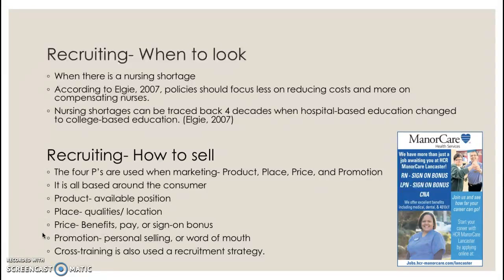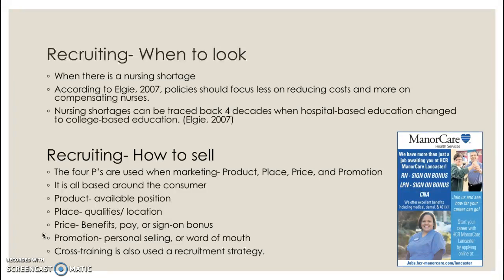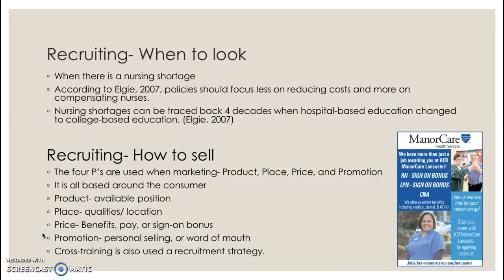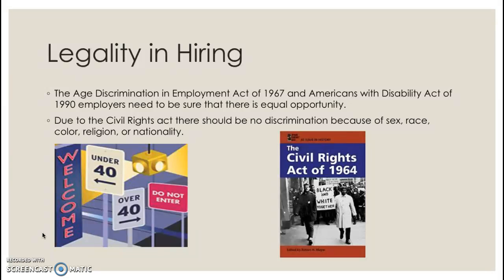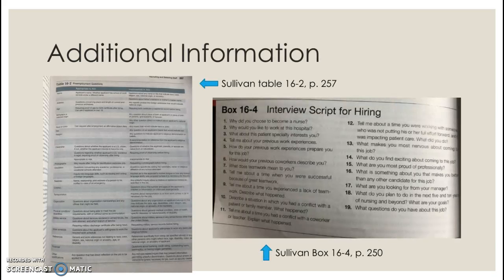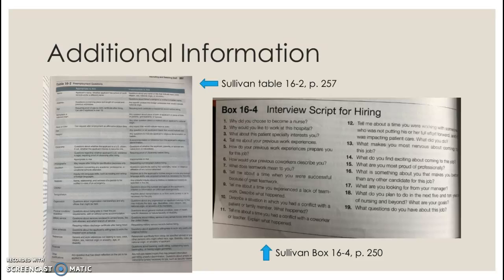Recruiting and Selecting Staff